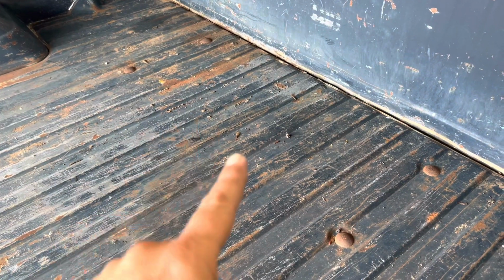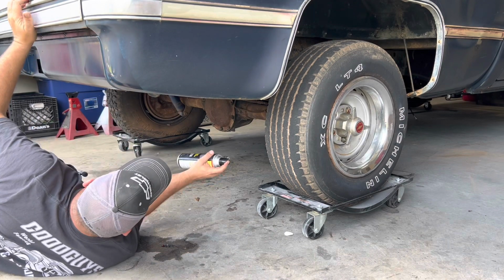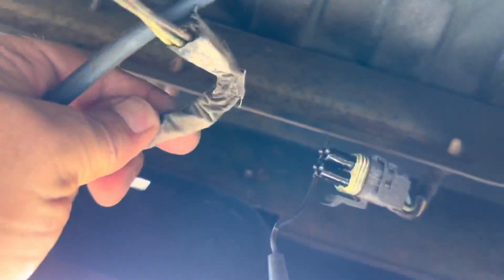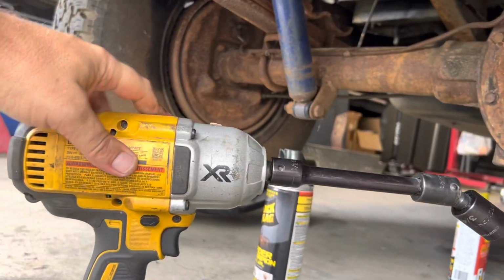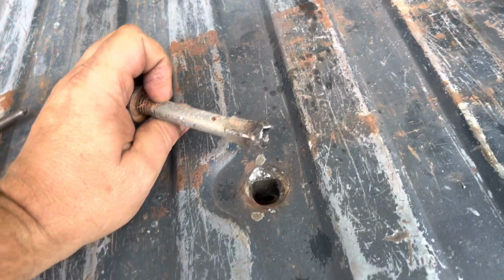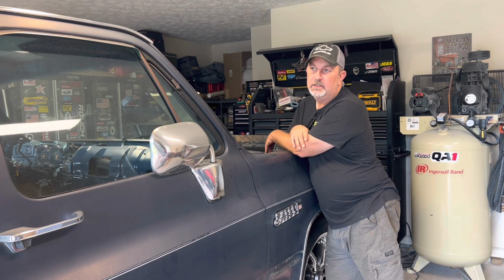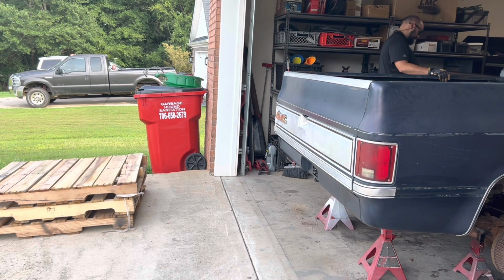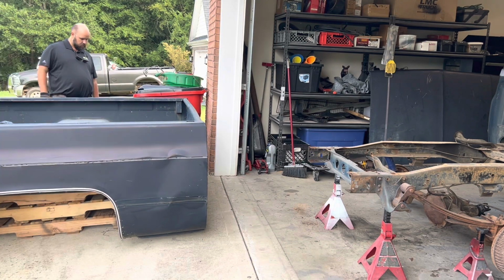Squarebody truck bed removal! Too simple! 1985 GMC Sierra / Chevy C10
In this video, we take Winston’s bed off for easy frame access! This way, the LS swap  work will hopefully go smooth on our 1985 GMC Sierra squarebody truck!

Please consider supporting the channel by becoming a member today! We greatly appreciate each and every one you!

hammersgarageyt@gmail

hammersgarageyt